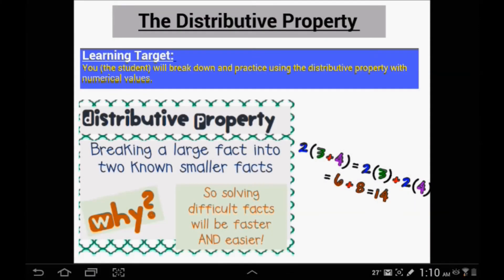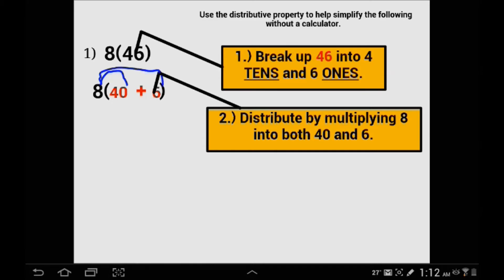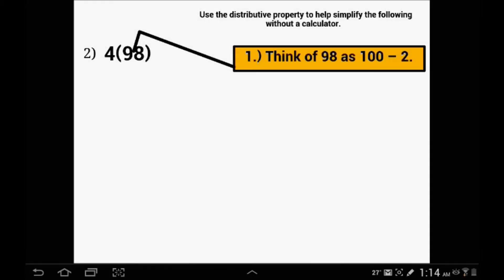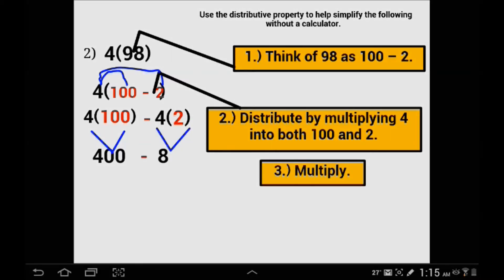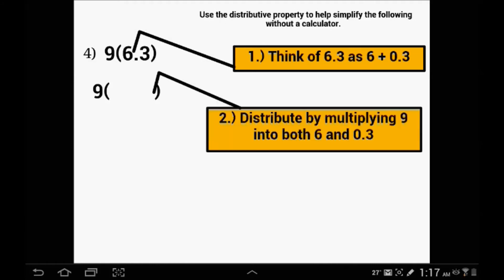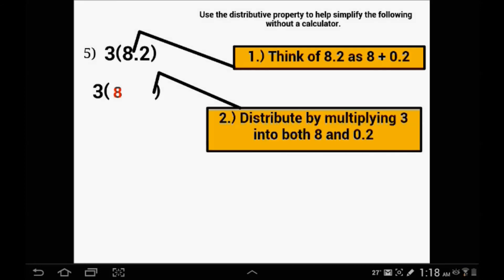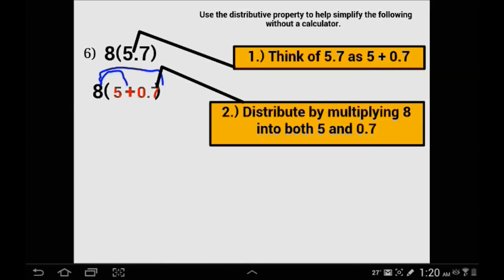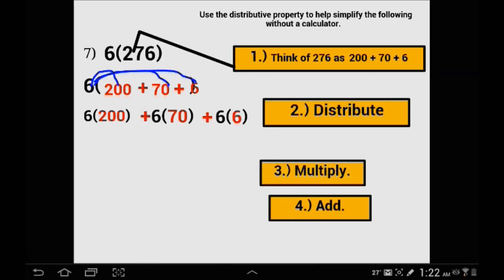Distributive Property day 1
Using the distributive property with non-variable terms. (constants only)